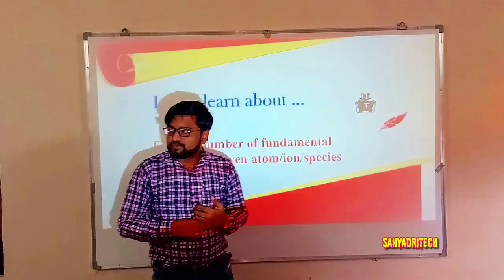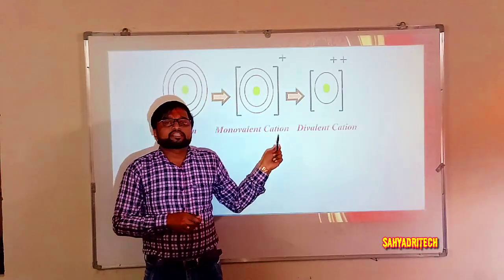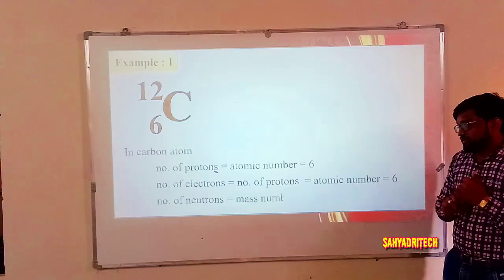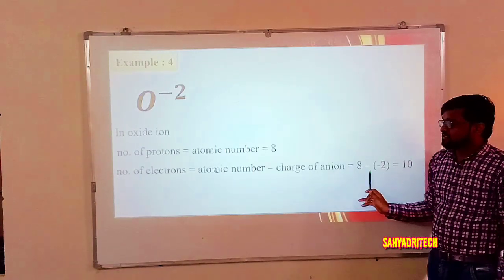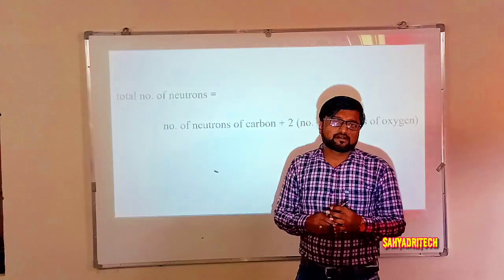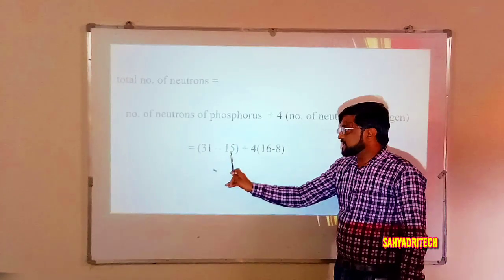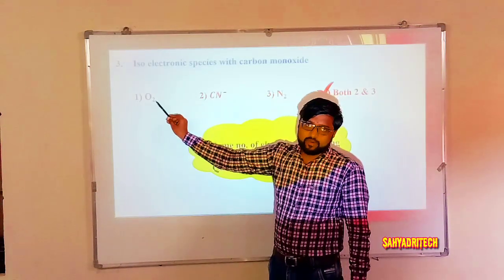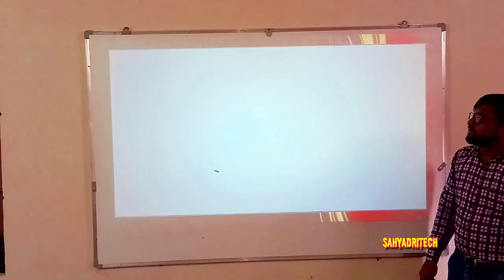Prof.B.Jain|PU1|Bridge course|05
Chemistry Bridge course